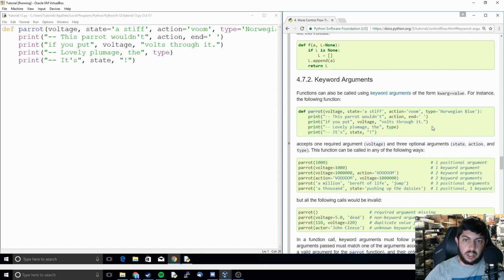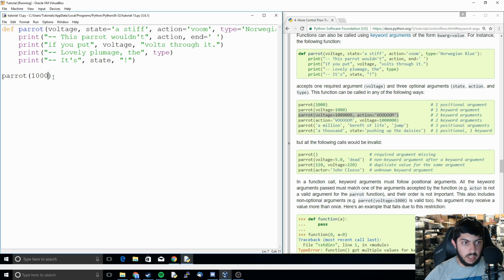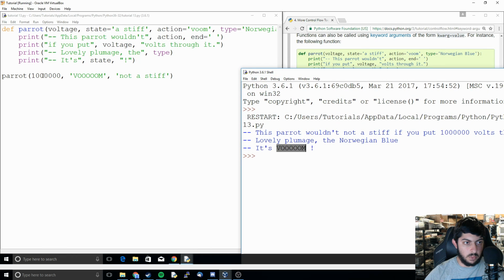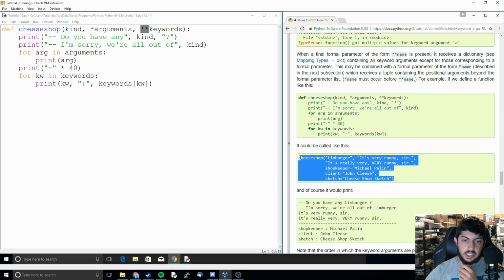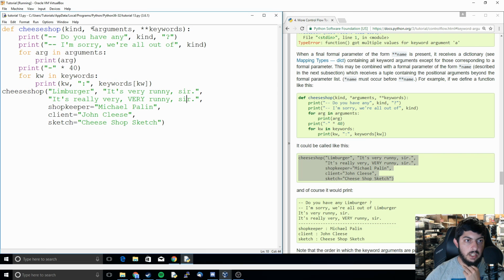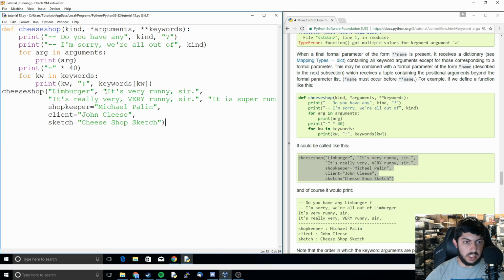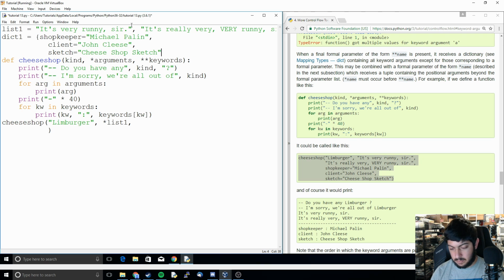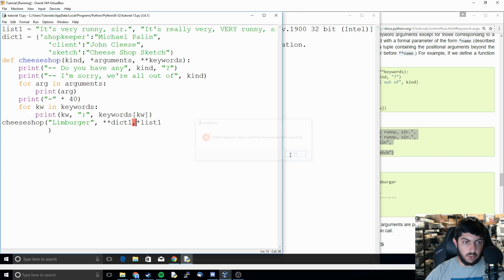Python 3.6 Tutorial 13 (More functions and argument examples)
In this tutorial we go over positional vs keyword arguments in functions as well as using  *args and **kwargs